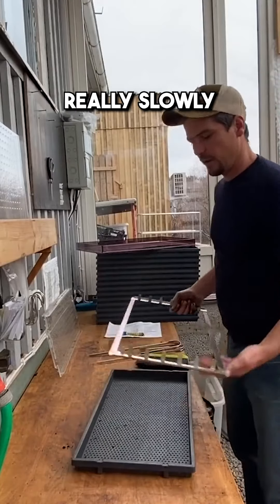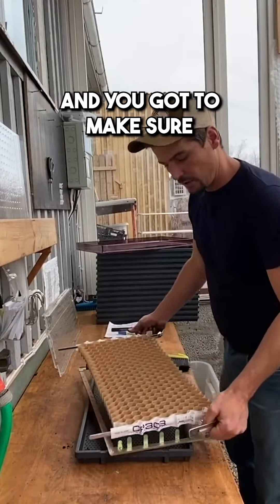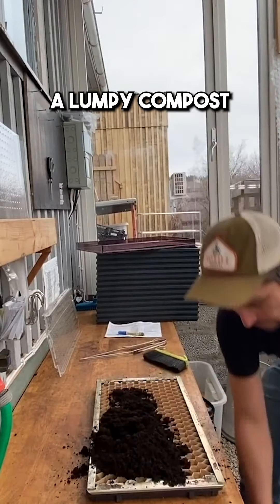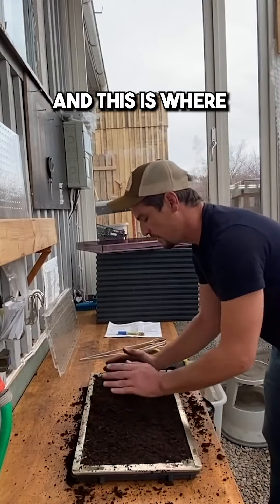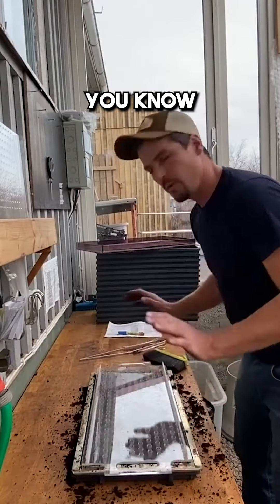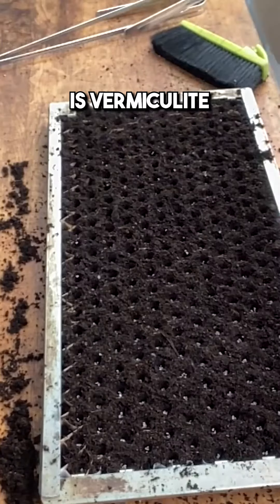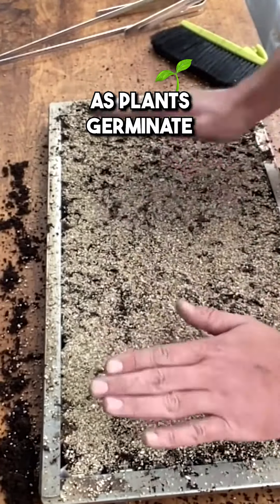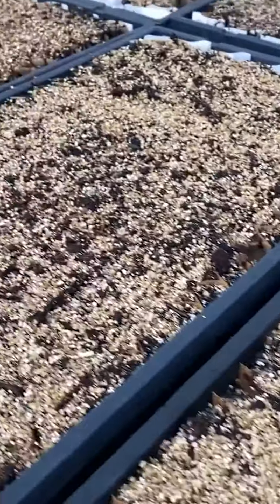Paperplot seeding system how to